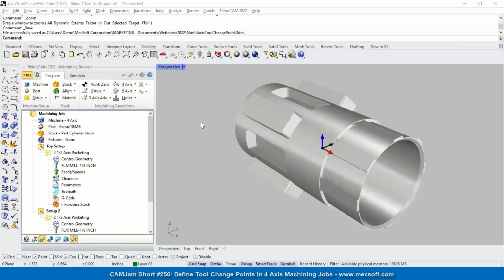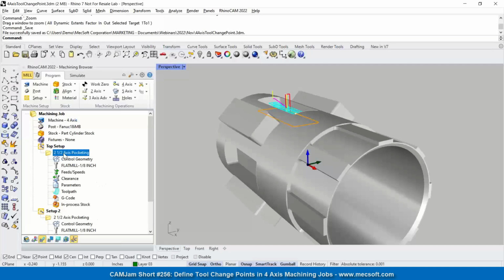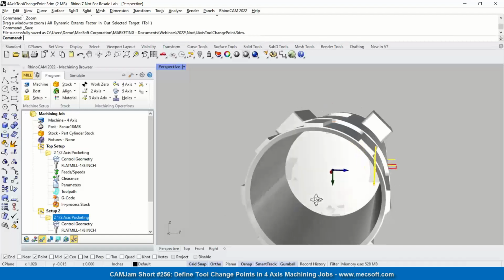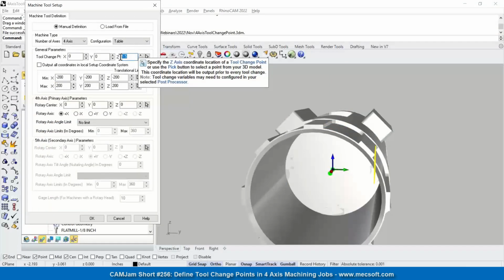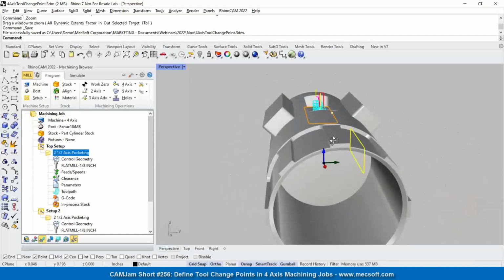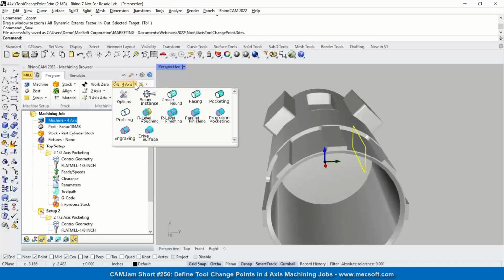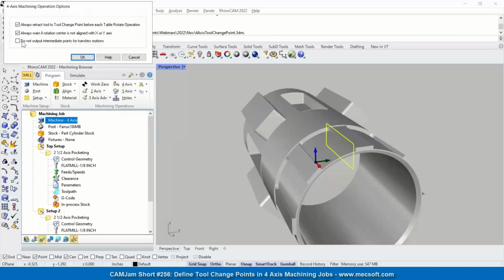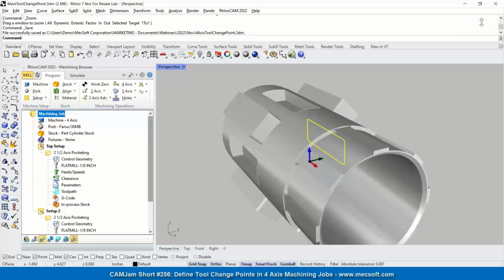Tool Change Points in 4 Axis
Watch this CAMJam short tutorial to learn how to define a Tool Change Point in 4 Axis machining. (Get more resources